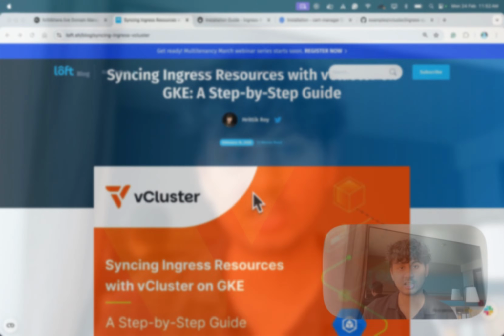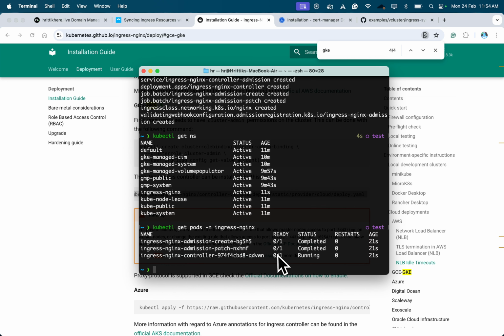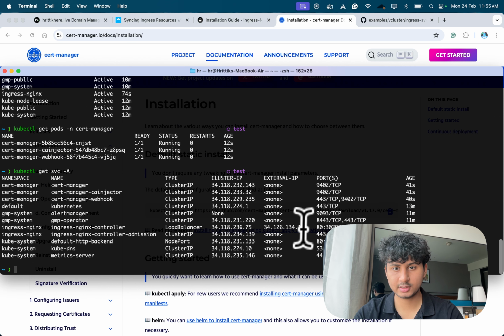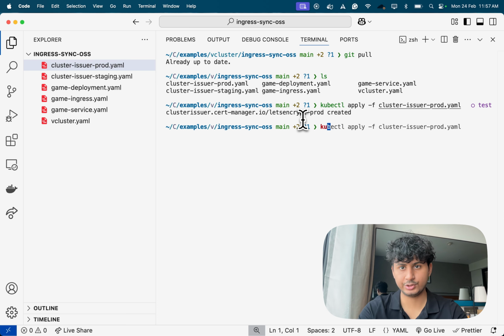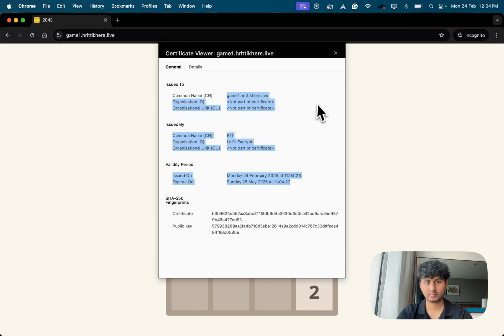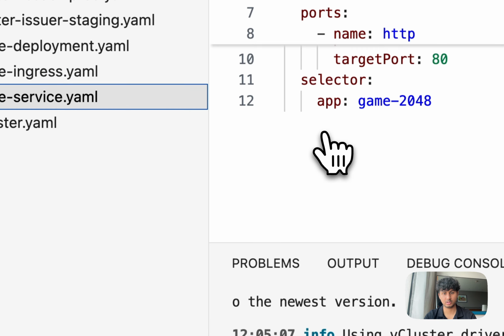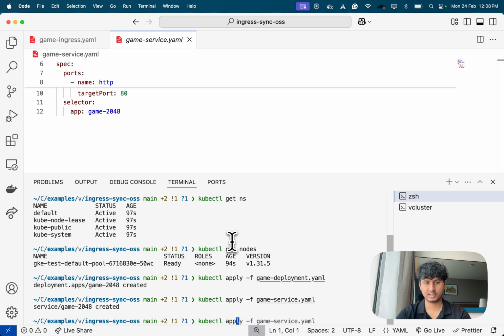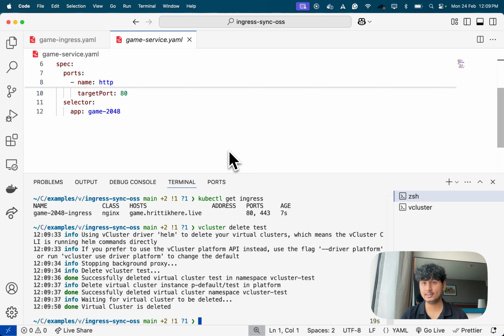Ingress Controller + vCluster: Syncing Ingress Resources between Clusters with GKE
In this video, Hrittik walks through setting up Google Kubernetes Engine (GKE) as the host cluster, where we’ll install the Nginx Ingress controller and cert-manager to manage TLS certificates for your web applications. We’ll also demonstrate how to create a virtual cluster using vCluster, allowing you to reuse the ingress controller and cert-manager from the host GKE cluster.

This approach makes it easy to manage ingress and TLS for your virtual clusters without having to configure everything from scratch. Perfect for anyone looking to simplify TLS management in Kubernetes!

► GitHub Repo

► Nginx Controller Installation

► Cert-Manger Installation

► vCluster Changelog

► vCluster Docs

► vCluster Platform

► Weekly Demo